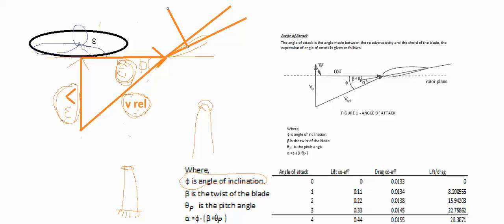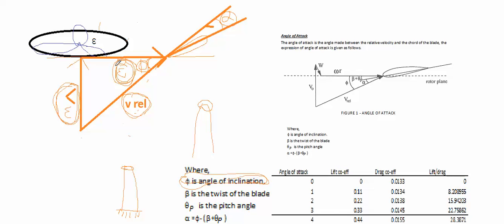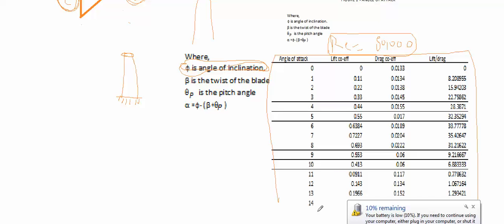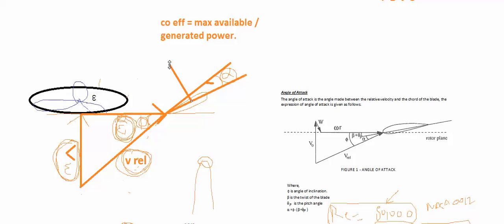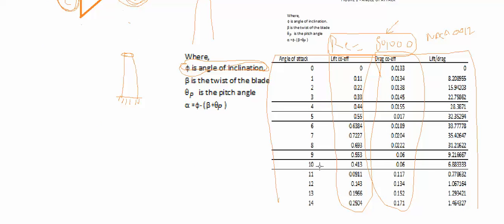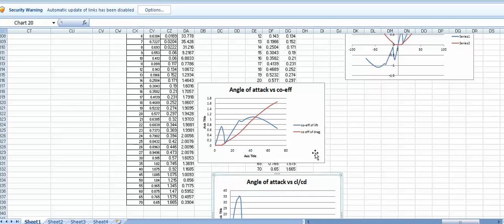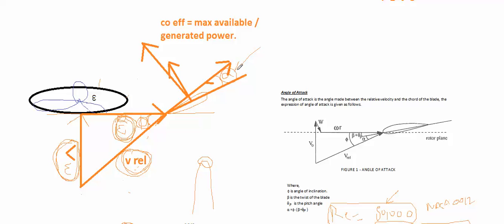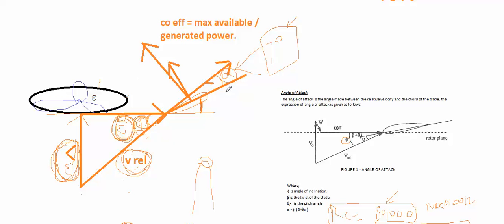Wind energy, Wind turbine part 3